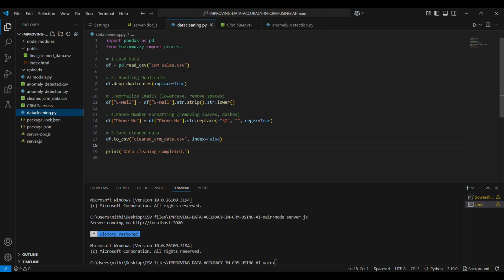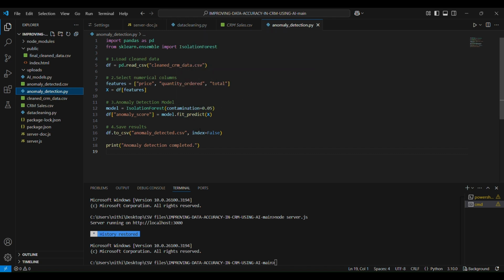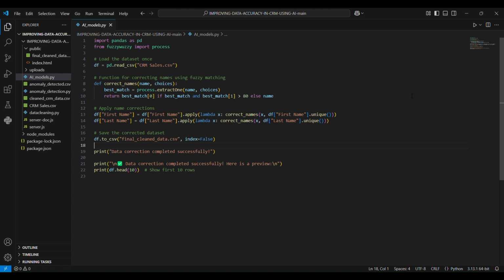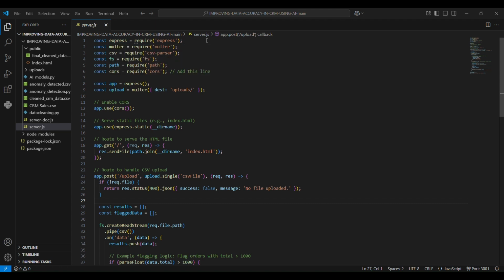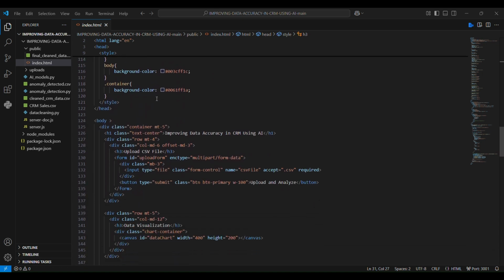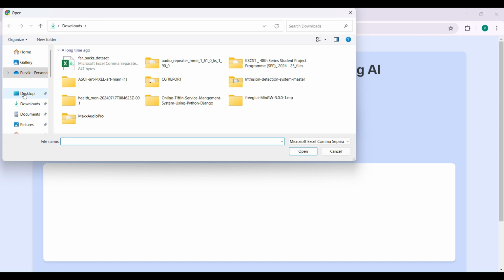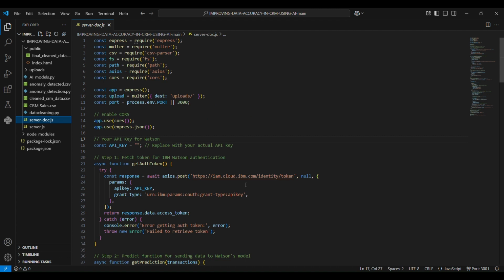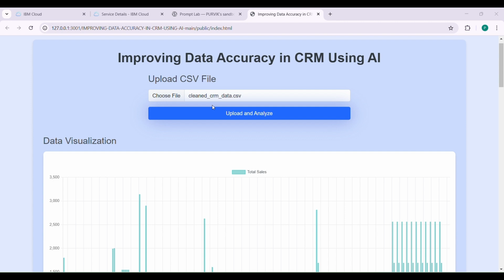AI-Powered CRM Data Accuracy Improvement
AI-Powered CRM Data Accuracy Improvement | Node.js & HTML Project

🚀 Boost Your CRM Data Accuracy with AI!

In this project, we leverage **AI-driven anomaly detection** to enhance the accuracy of Customer Relationship Management (CRM) data. Our system detects inconsistencies, flags suspicious records, and ensures high-quality data for better business decision-making.

🔹 Tech Stack:
✅ Backend: Node.js
✅ Frontend: HTML
✅ Machine Learning: Anomaly Detection Models
✅ Deployment: IBM Cloud (Watson Studio)

🎯 Project Highlights:
✔ Detects and corrects CRM data inconsistencies
✔ Uses AI to identify fraudulent transactions
✔ Provides an **interactive dashboard** for visualization
✔ Export flagged transactions for further analysis

💡 Use Cases:
🔸 Businesses struggling with inaccurate CRM data
🔸 Organizations needing better fraud detection in customer records
🔸 Data analysts and developers exploring AI in CRM